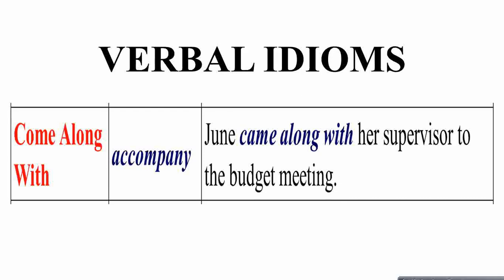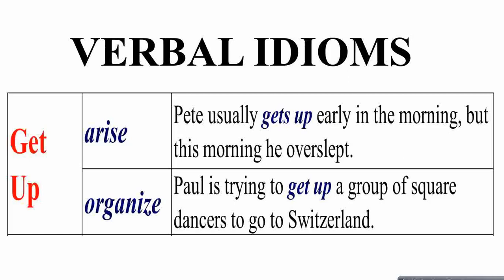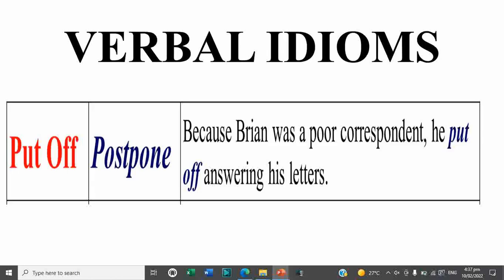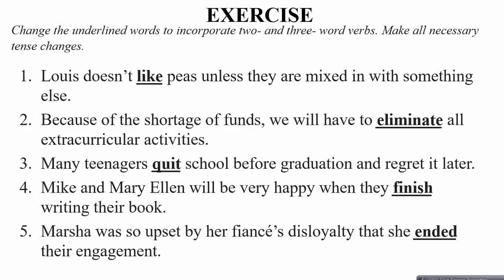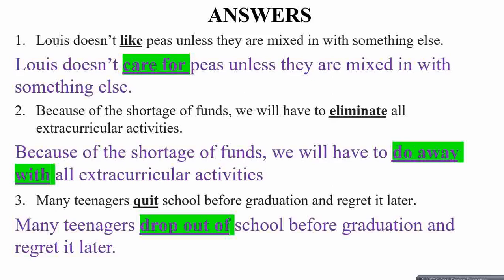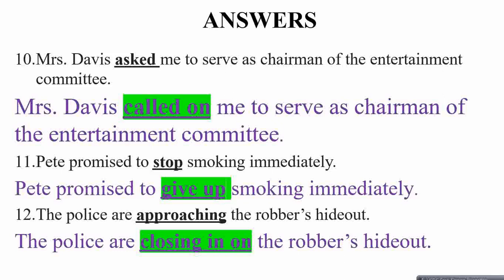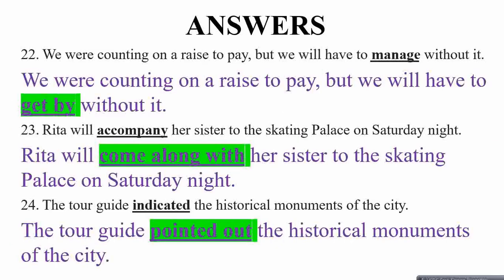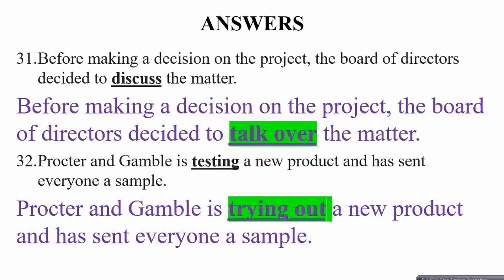Master English Verbal Idioms for a Rich Vocabulary | Essential Phrases Explained!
Unlock the power of language with our latest video on Verbal Idioms! In this engaging lesson, we dive into essential verbal idioms that will elevate your English vocabulary. Whether you're a beginner or looking to refine your skills, this video provides clear explanations and examples to help you understand and use these phrases effectively.

What You’ll Learn:
The definition and importance of verbal idioms
A curated list of common verbal idioms
Practical examples to enhance your vocabulary
Tips on how to incorporate idioms into your everyday conversations
Join us on this linguistic journey and boost your English fluency today!